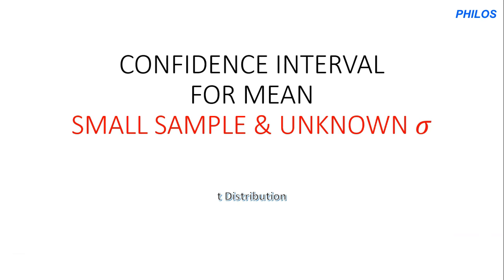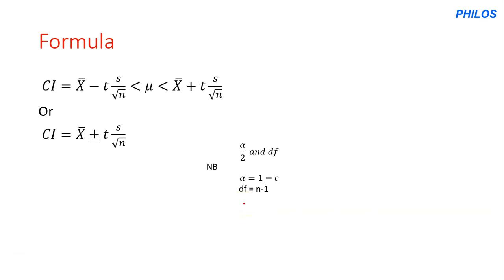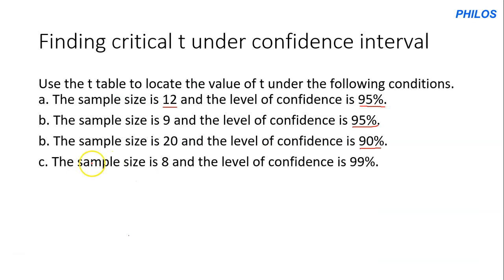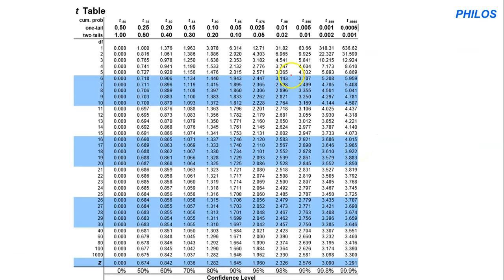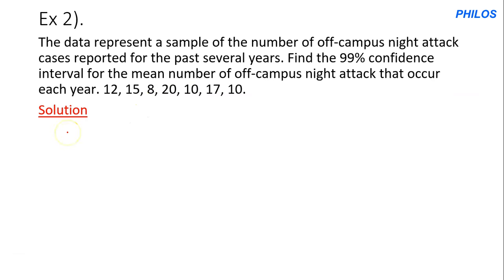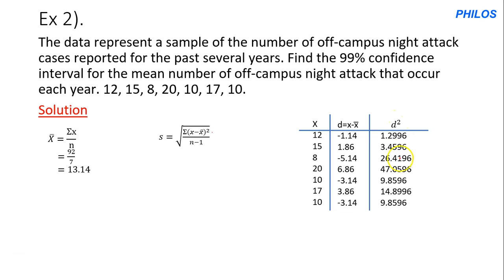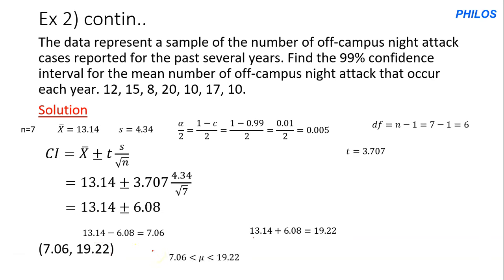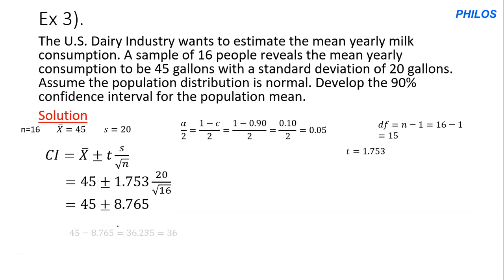t-Distribution (Confidence Interval For Mean)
Used when population is Normal, Sample size is less than 30 and at the same time the population standard deviation is not known.
Get your t-table, book, pen and calculator.

Share with others. Thank you.